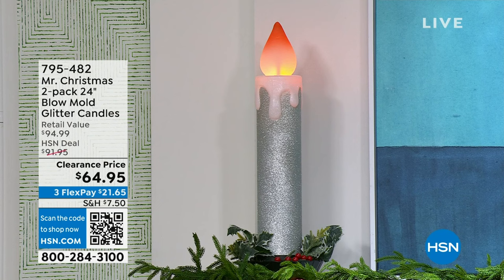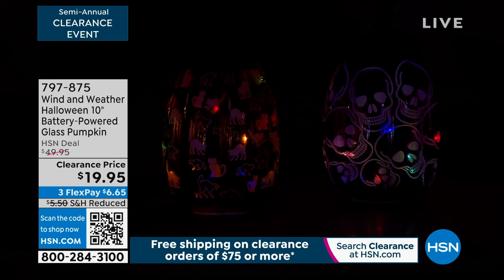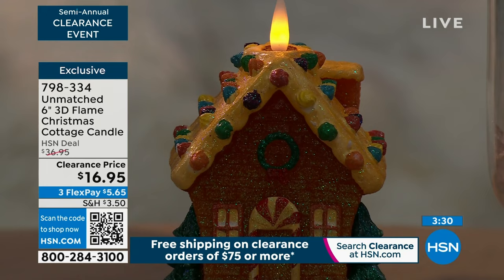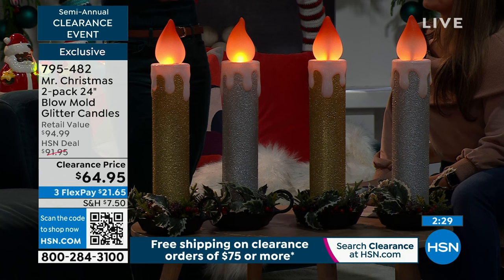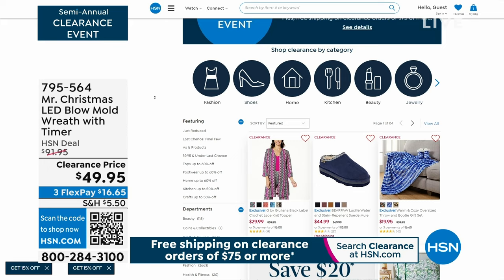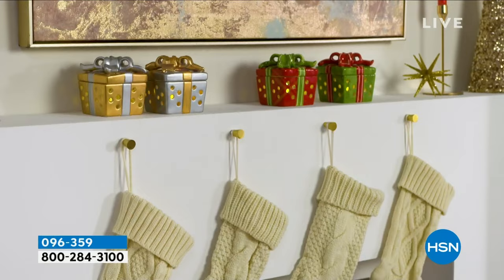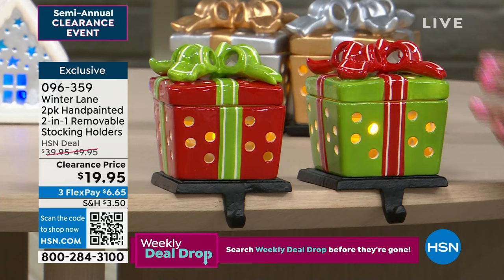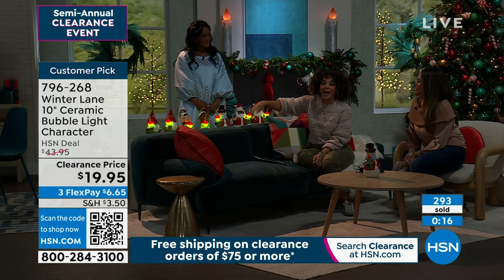HSN | Semi-Annual Seasonal Clearance 12.20.2023 - 09 AM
Save on the season's hottest home decor.